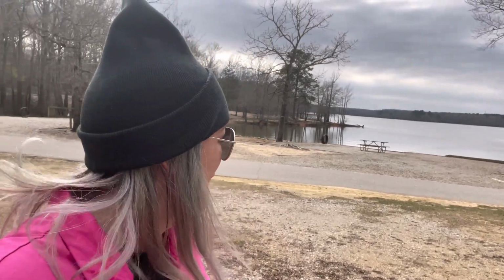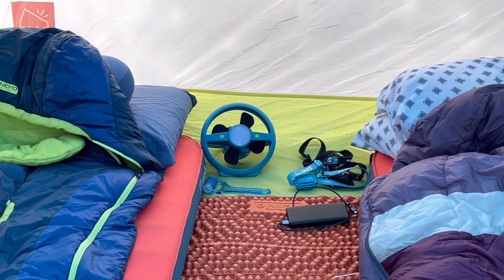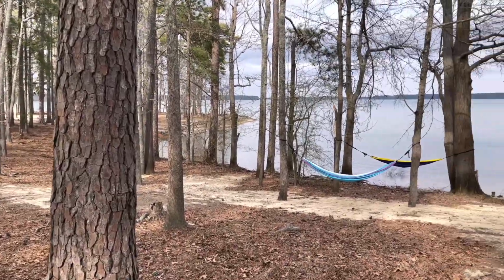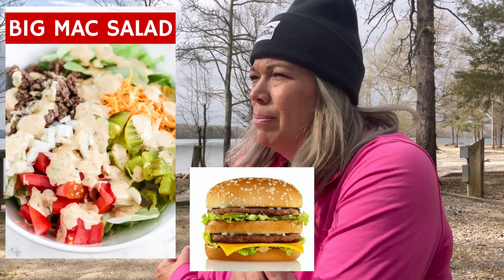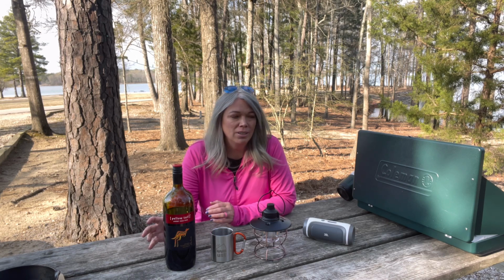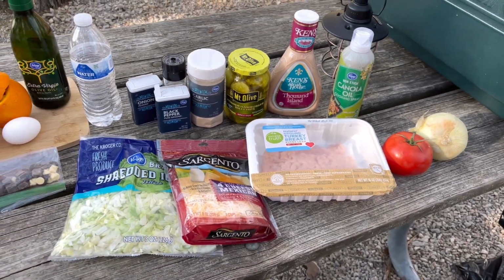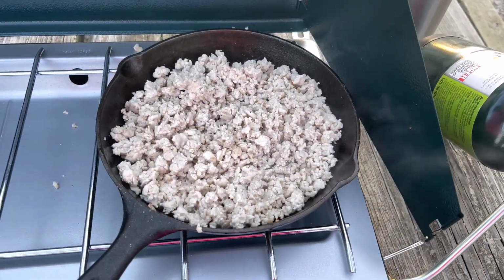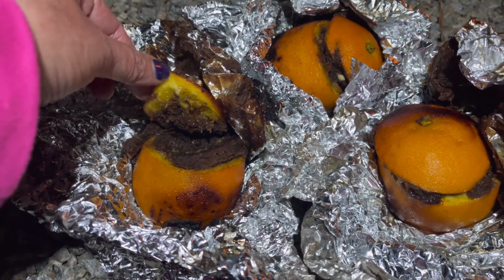Hibernia Campground / Camp Food Ideas - Big Mac Salad & Orange Brownies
Your amazing support is greatly appreciated and will help with monthly editing software and music fees,  purchase a new vlogging microphone to block out wind noise, and  towards purchasing a new waterproof Insta360 ONE X2 360 Degree Camera that will allow me to get overhead video shots where drones are not allowed.

3:08 New Gear
7:40 Favorite Wine I'm Drinking Right Now
8:48 Big Mac Salad
9:17 Campfire Orange Brownies

I AM NOT an AFFIALTE for ANY of these products - just sharing them with you.

Coleman Camping Stove